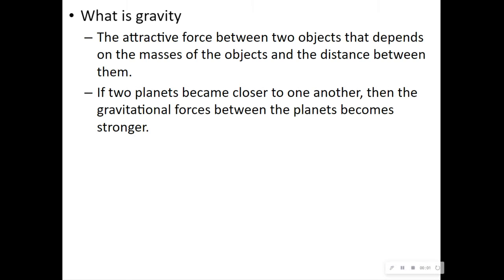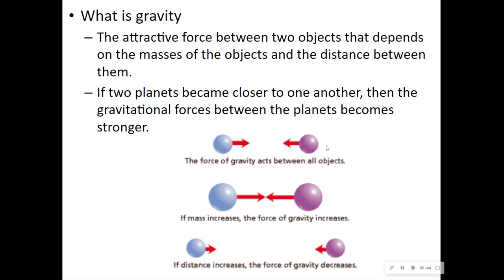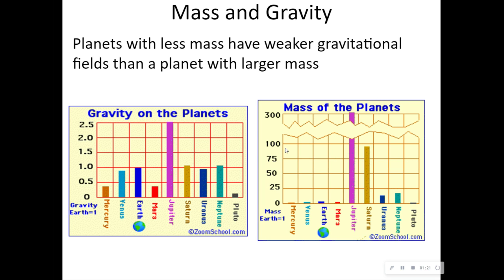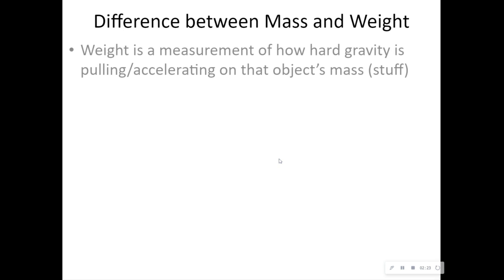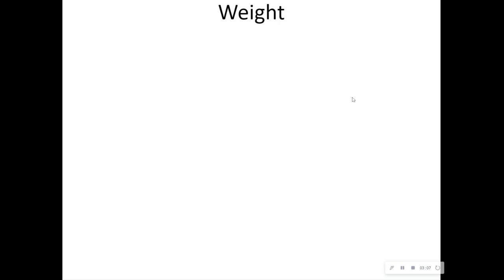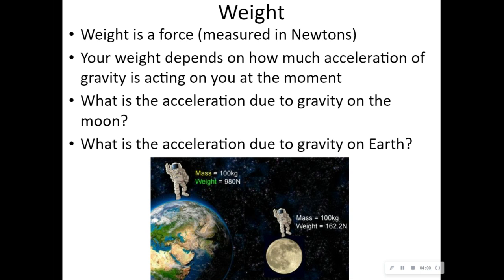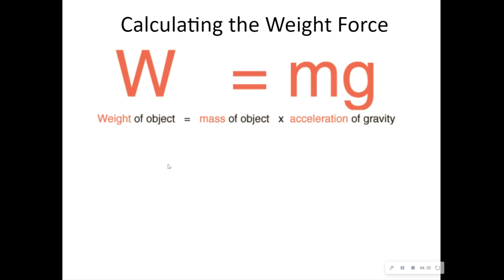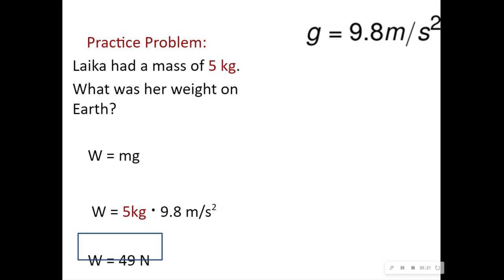Force of Gravity_Weight notes